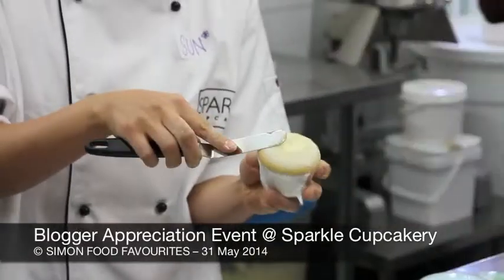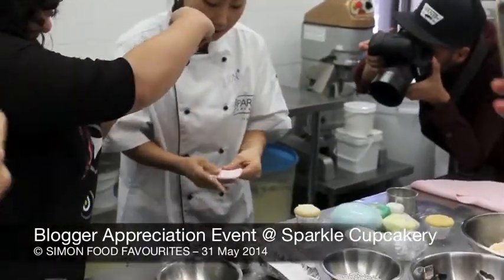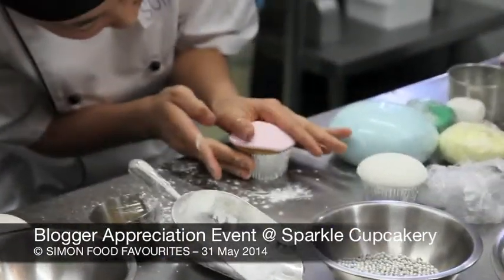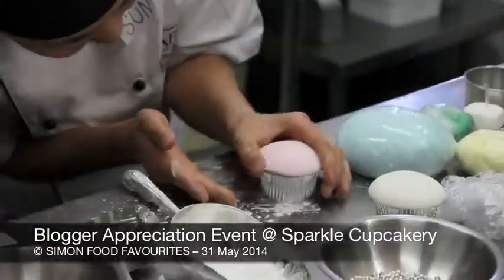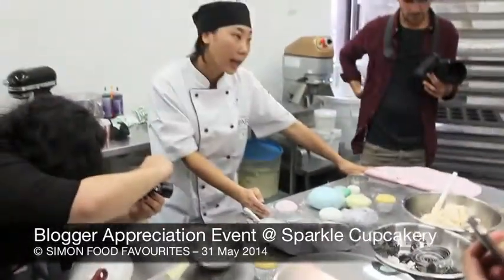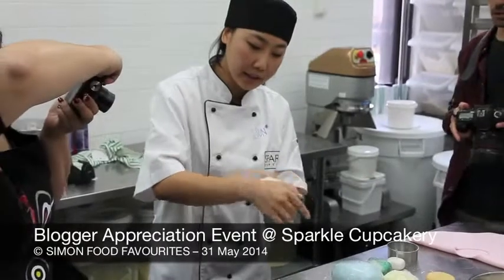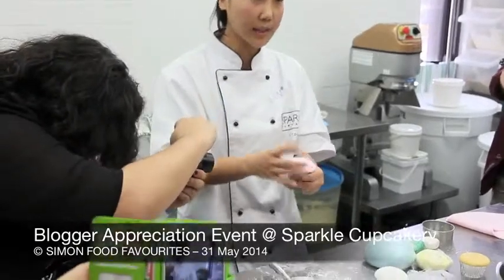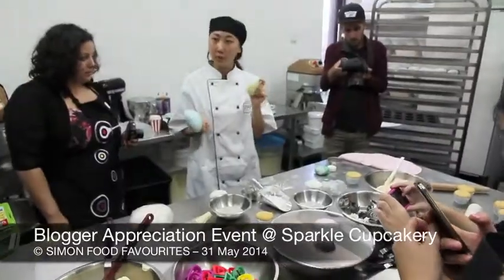Blogger Appreciation Event at Sparkle Cupcakery - 31 May 2014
Food bloggers learning about how to make and decorate cupcakes at Sparkle Cupcakery by pastry chef Sun